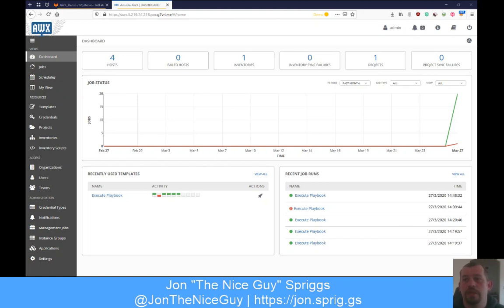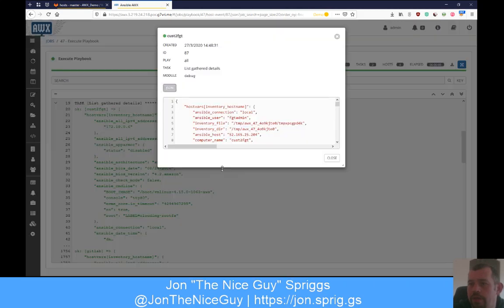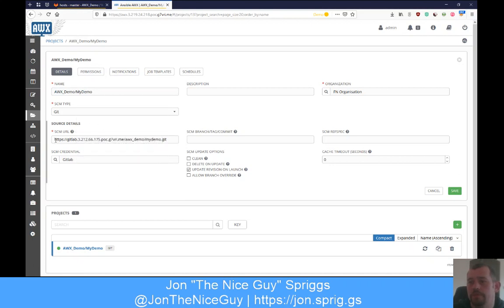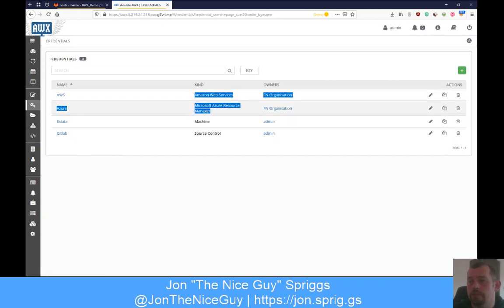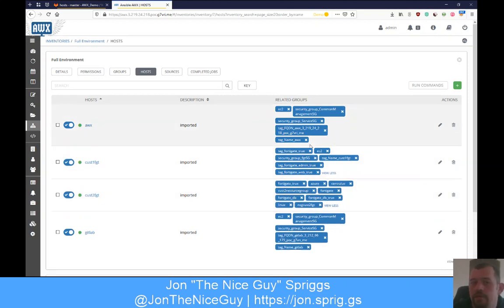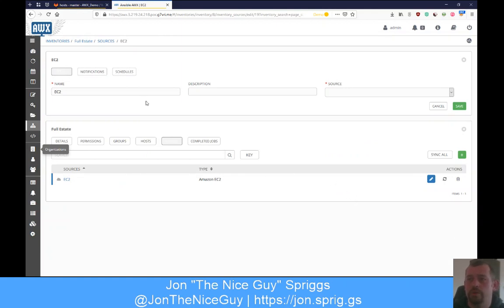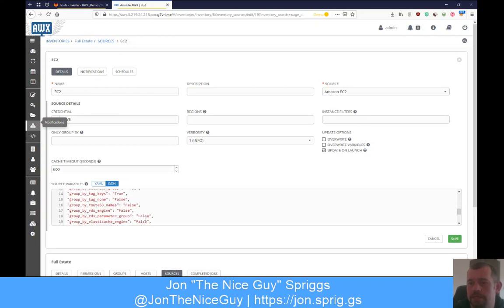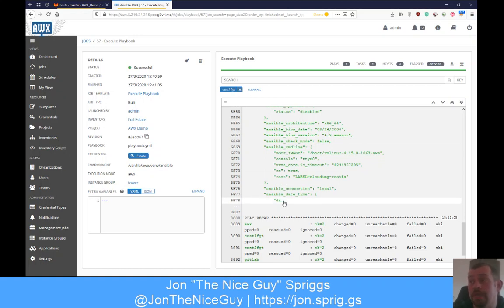Screencast 004: Gitlab and Ansible Tower (AWX)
In this video in my Mentoring Style Screencast series, I've created a video talking about using a repository stored in Gitlab for use on an Ansible Tower (or AWX) environment. Ansible Tower is an automation and scheduling engine for Ansible Playbooks, while AWX is the Open Source upstream project for the Commercial Ansible Tower project from RedHat.

I reference in this video, as the source of the environment I created (using Terraform, Cloud-Init and Ansible) to build my Gitlab server, my AWX server and two "managed devices" on AWS and Azure respectively.

Want to find out more about me? or you can also find me as a co-host